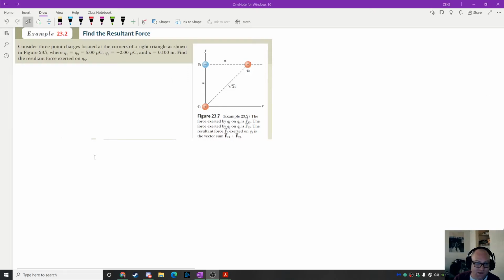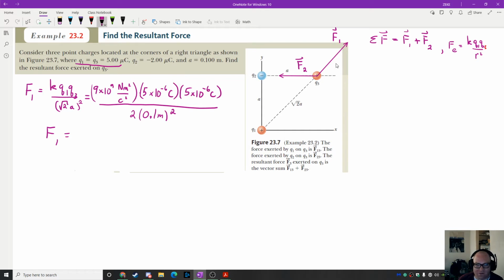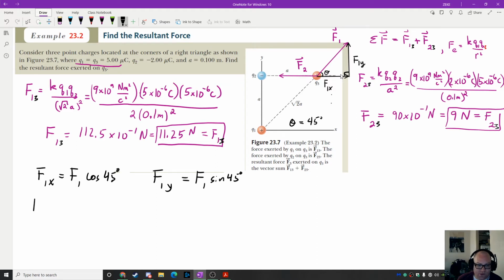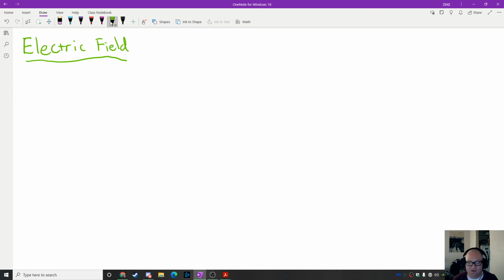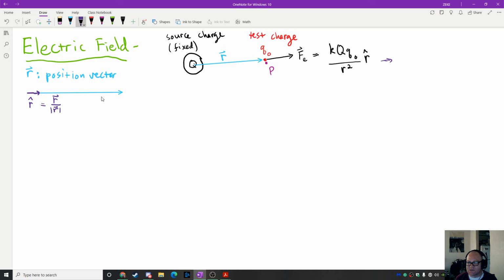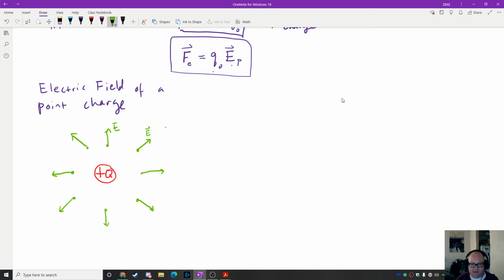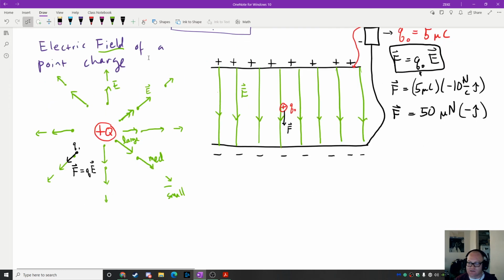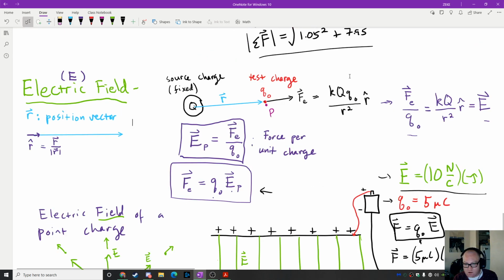Phys 1c Electric Field Intro